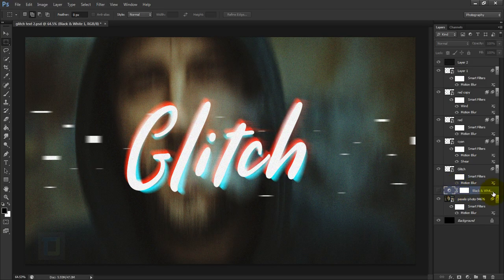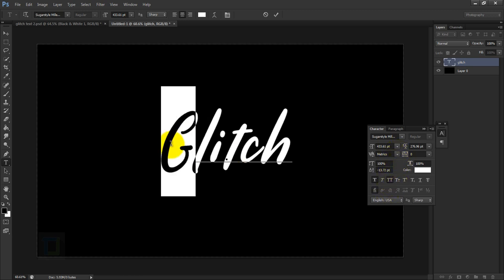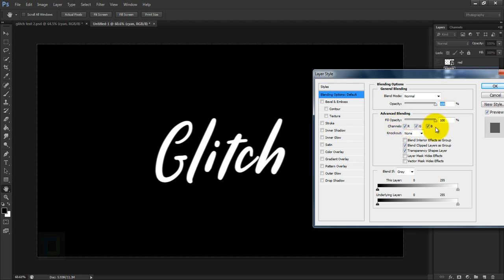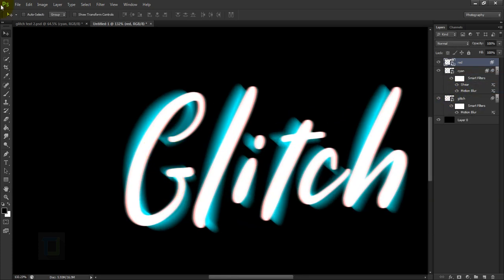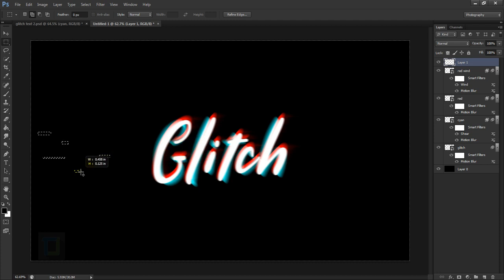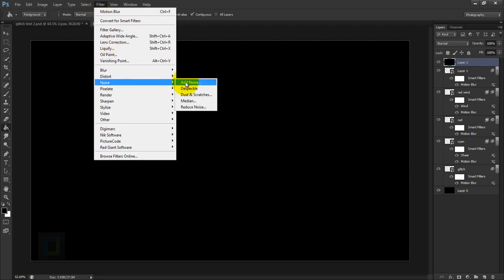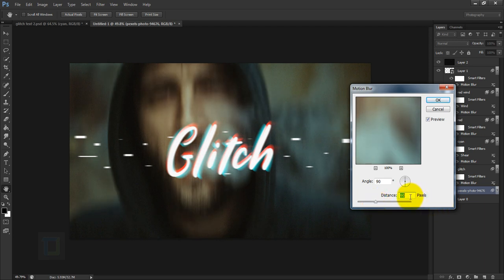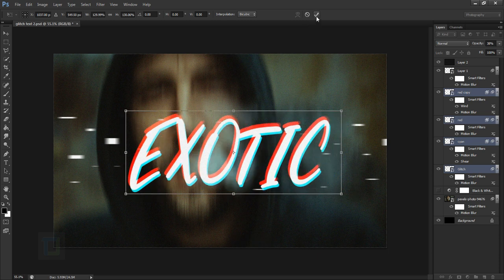Photoshop Tutorial | Glitch Text Effect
in this photoshop text effect tutorial i will show you how to create this glitch effect mostly seen on posters.

very beginner friendly text effect, and you can edit text as well after its done. The font used for typography is custom, i could not find proper font inside photoshop.

we will start by duplicating the font layers and use blending options to give it cyan and red stereoscopic effect, and then we will add little bit of motion to text and add particle and noise to finish up the  text effect.

the type of you use for this effect plays very vital role in final effect so chose carefully.